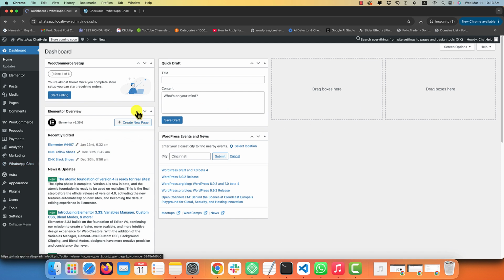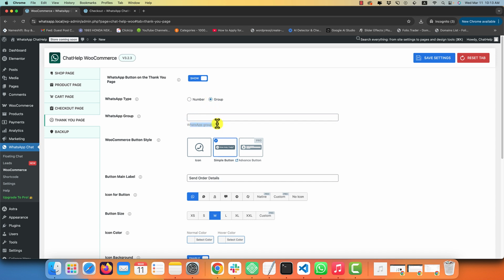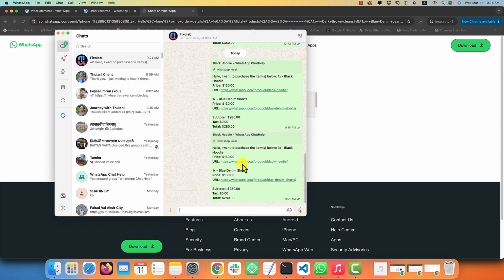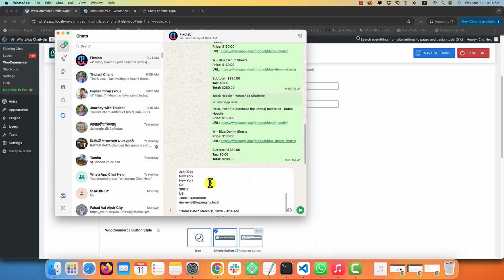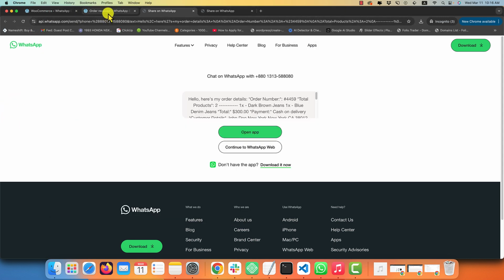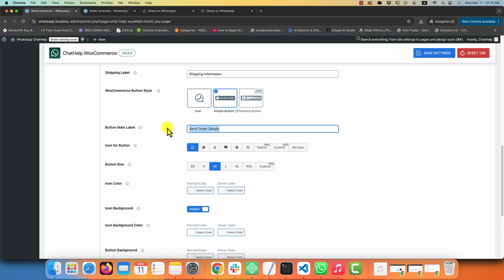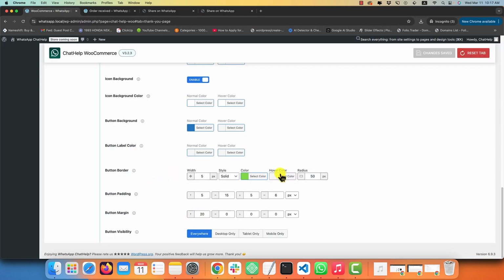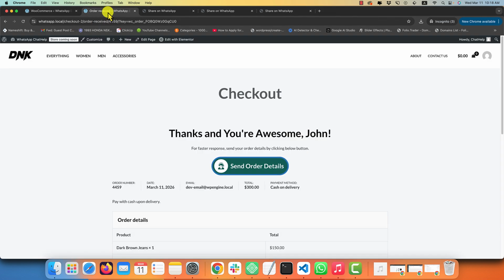Add WhatsApp Button on WooCommerce Thank You Page (Send Order Details via WhatsApp) - (Free)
Learn how to add a WhatsApp button on the WooCommerce Thank You Page so customers can easily send their order details through WhatsApp after completing a purchase.

In this tutorial, we configure the WooCommerce Thank You Page WhatsApp Button using the ChatHelp plugin. This feature allows customers to send order information directly to your store through WhatsApp with a pre-filled message.

Adding a WhatsApp button on the thank you page can help improve customer communication, confirm orders quickly, and provide faster support.

In this video you will learn:

• How to enable the WhatsApp button on the WooCommerce Thank You page
• How to configure WhatsApp number or group settings
• How to create a pre-filled message with order information
• How to include order details such as order number, shipping, and tax
• How to customize the button appearance and layout
• How the WhatsApp button appears on the WooCommerce Thank You page

This tutorial walks through every configuration step and also shows the frontend result so you can see exactly how the feature works.

Timestamps

0:00 Introduction
0:18 Opening WooCommerce Thank You Page settings
0:35 Default disabled state
0:55 Enabling WhatsApp Button on Thank You Page
1:20 WhatsApp Type (Number or Group)
1:45 Adding WhatsApp Number
2:05 Pre-filled Message configuration
2:35 Custom Title and Subtitle
3:00 Order information options (order number, SKU, shipping, tax)
3:35 Button Style and Label settings
4:05 Icon and Button Size configuration
4:25 Button color customization
4:50 Border, Padding, and Margin settings
5:05 Button Visibility options
5:15 Frontend preview on WooCommerce Thank You Page